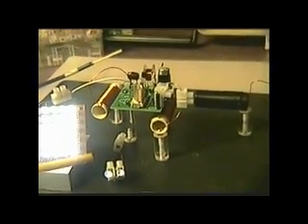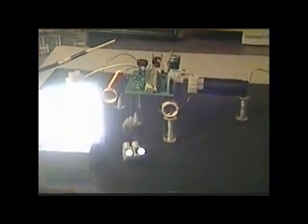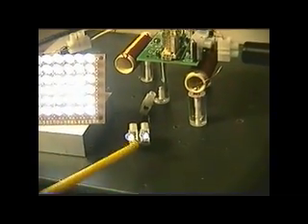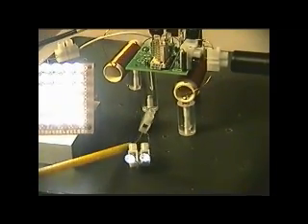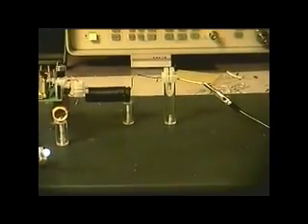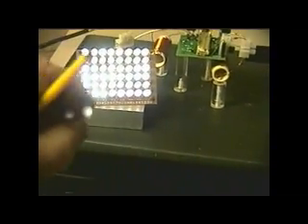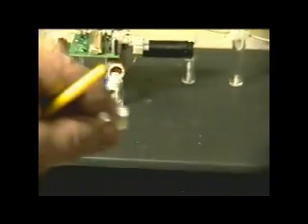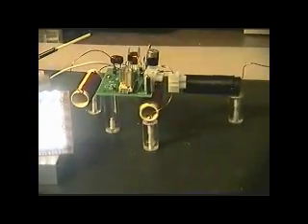Self Oscillating Hybrid Exciter #3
Well I no more than posted #2 and as I stated tried additional LED's for load. Without problem the exciter will fully drive the 48. 3.2V * 48 = 153.6V at the load out. Looked like this is still not its limit. Oh! I did have to add the Al block to get full operation although, this of course is no problem and well understood.